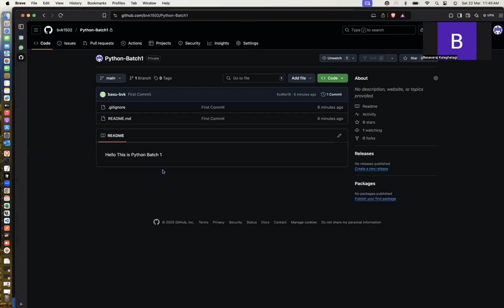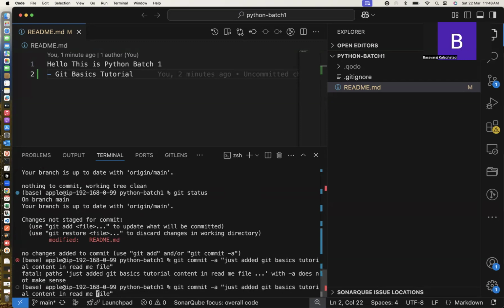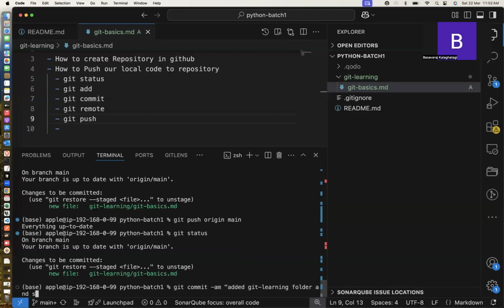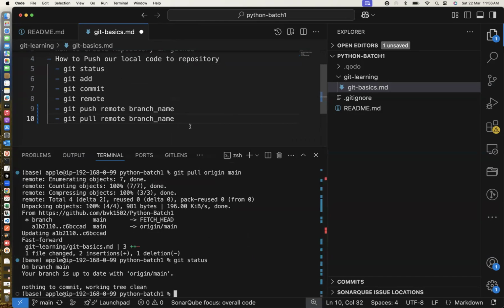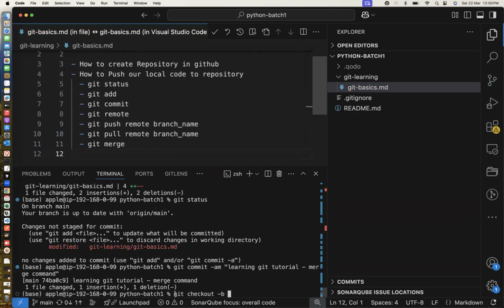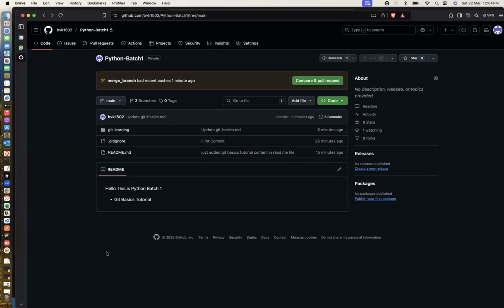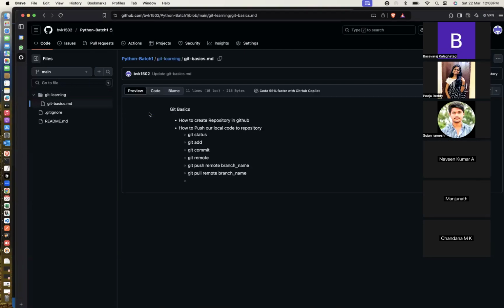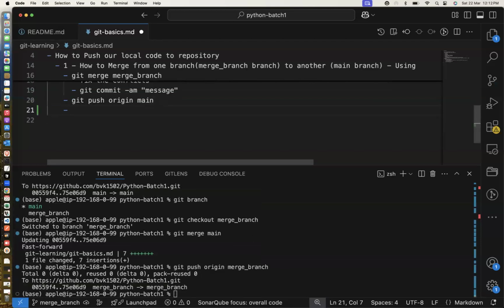2-Git Basics Session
Git Basics